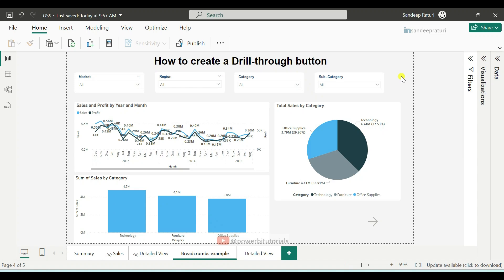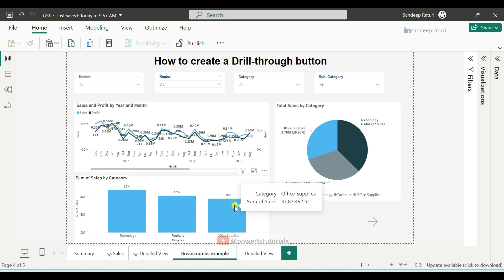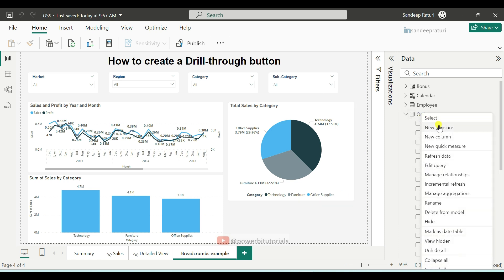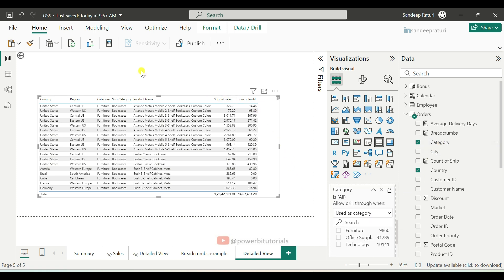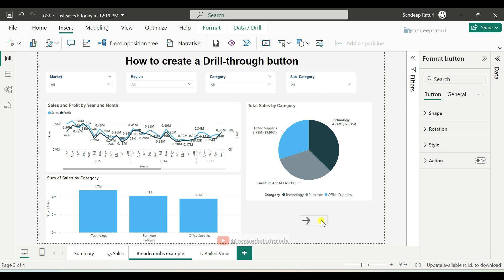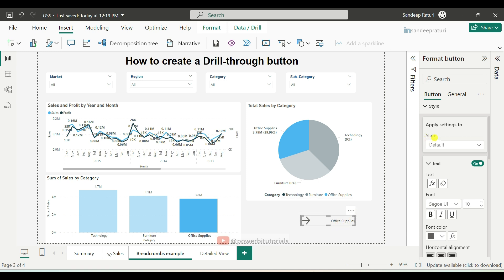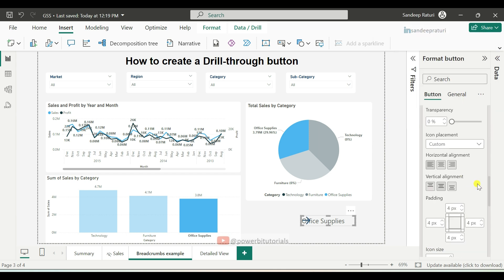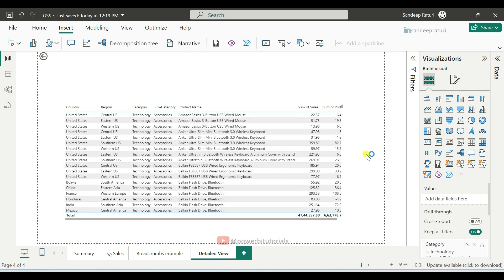16 - How to create a Drillthrough button in Power BI | How to add a Drillthrough button to a visual?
Welcome to the Power BI Zero to Hero Playlist. In this video, you will learn How to create a Drillthrough button in Power BI | How to add a Drillthrough button to a visual.

Measure used in the video: selectedCategory = SELECTEDVALUE(Orders[Category])

🕒 Timestamps:
00:00 Introduction
00:30 Drillthrough button demonstration
02:00 How to create a Drillthrough button in Power BI?

Related Search:
real time project for data analyst
How to create a drillthrough button in Power BI
How to add a drillthrough button to a visual
Create a Drill Through Button in Power BI Report
How do you create a drillthrough button in Power BI?
Create a Drillthrough Button in Power BI
Set up drillthrough in Power BI reports